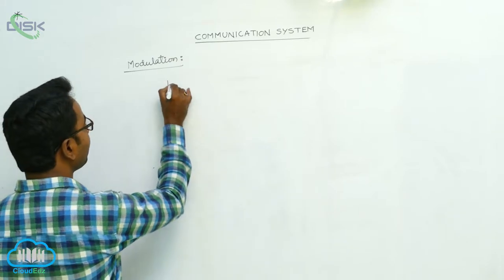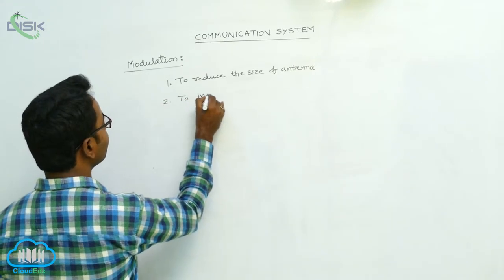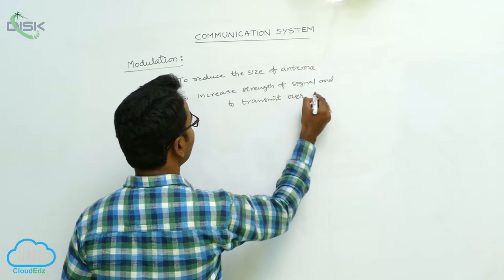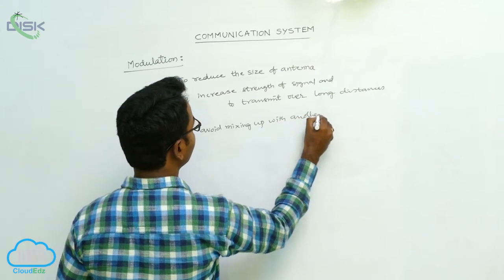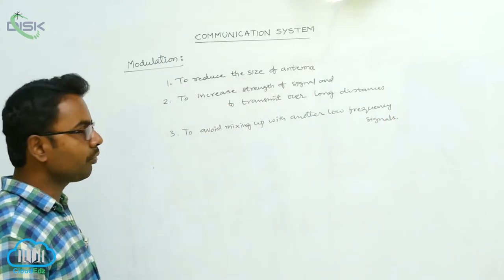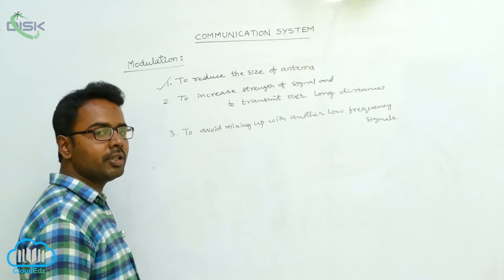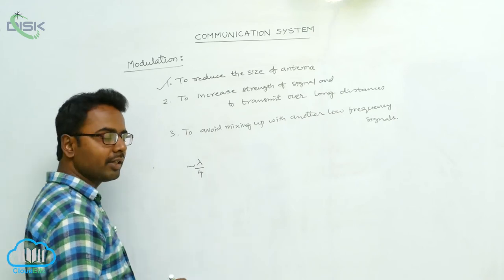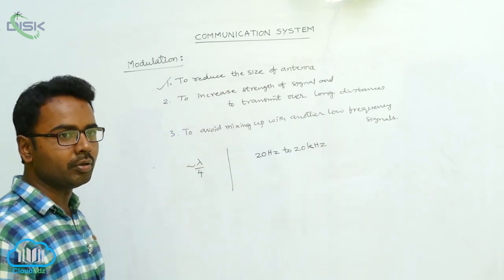Communication System || Modulation and its Necessity || Modulation 1 || DiSK Telangana